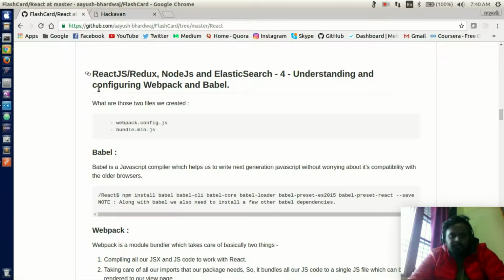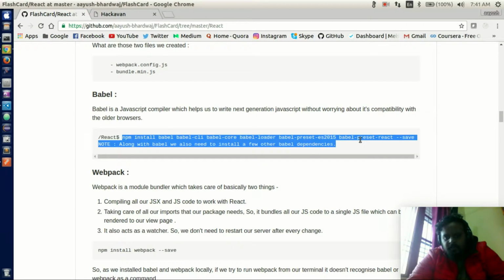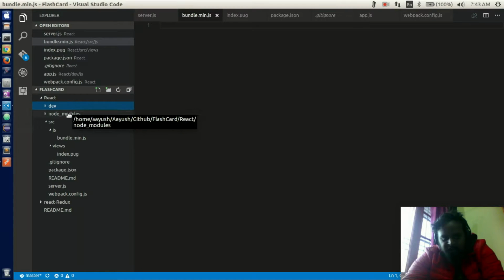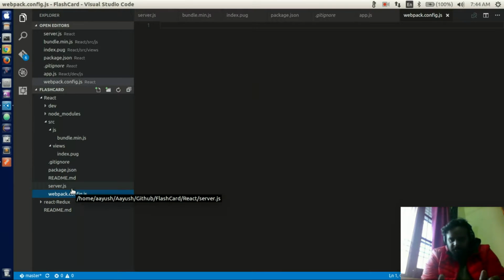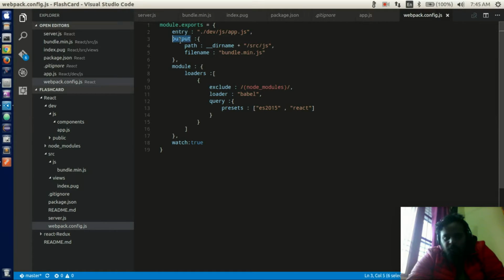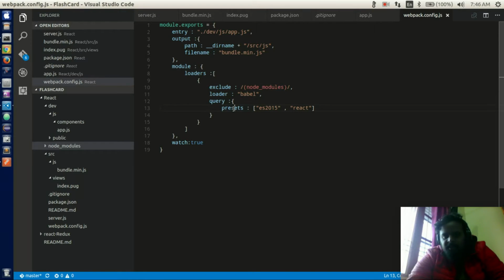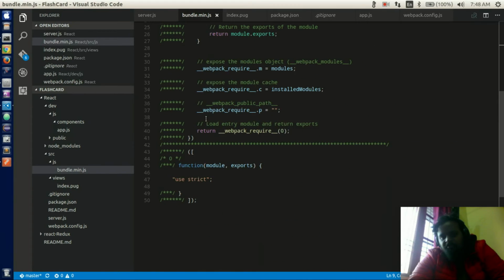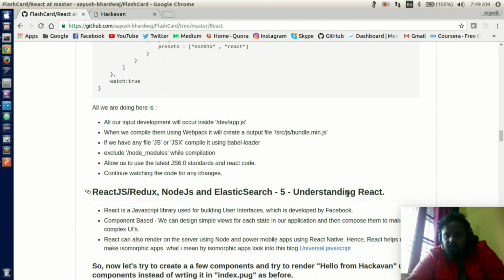ReactJS/Redux, NodeJs and ElasticSearch - 4 - Understanding and configuring Webpack and Babel.